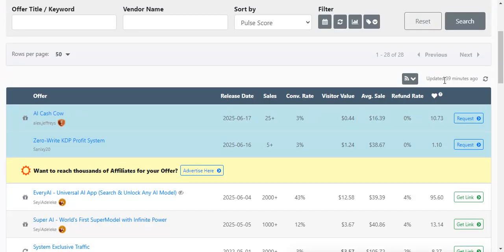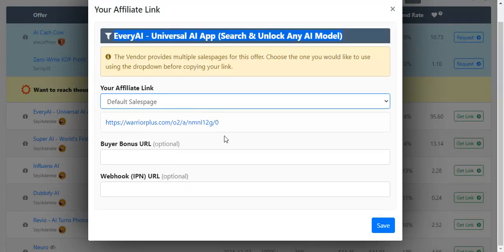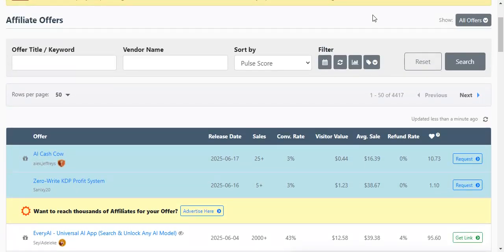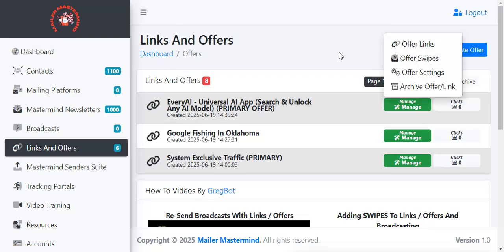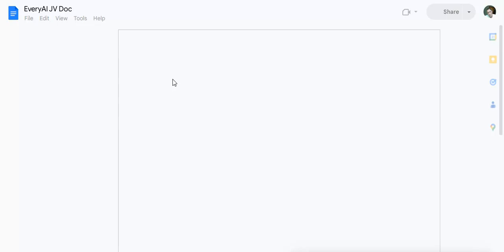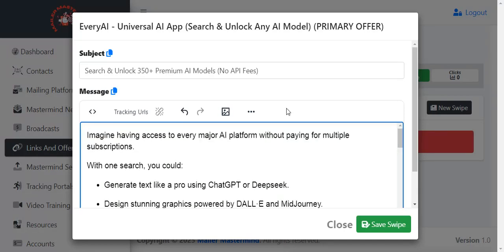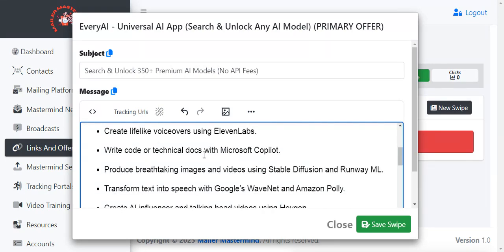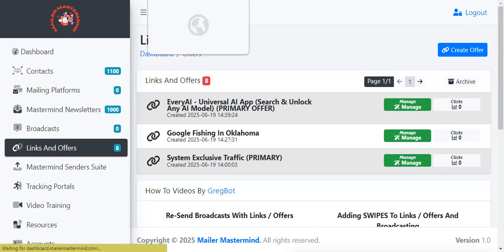Mailer Mastermind Offers, Links And Swipes OH MY!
TONS of changes have been made to Offers, Links, Broadcasts and much more.